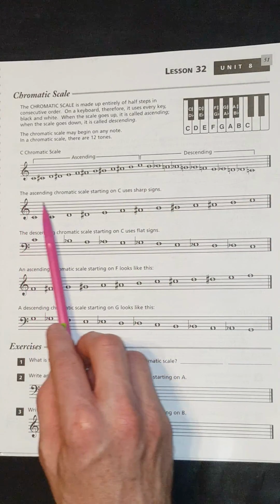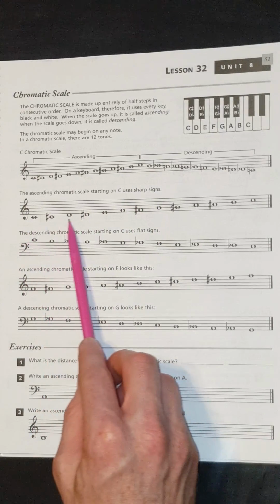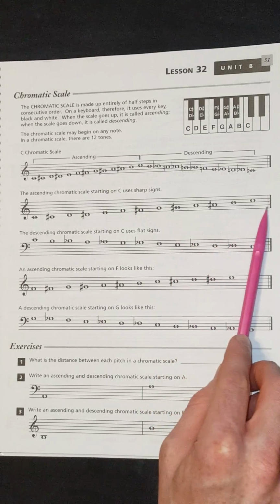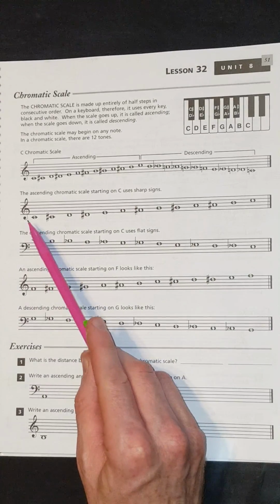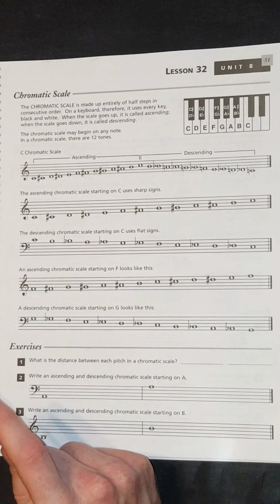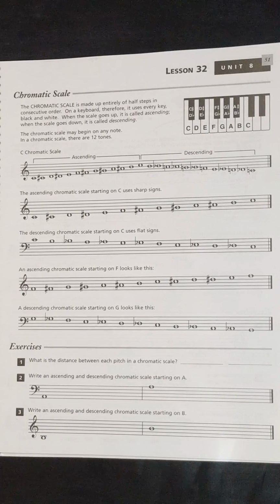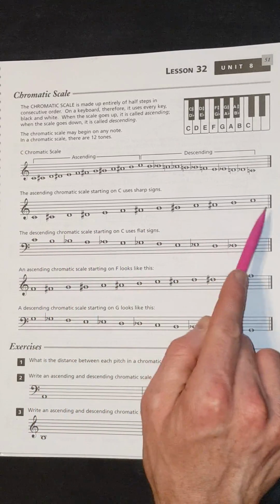Alfred's Essentials of Music Theory Unit 8, Lesson 32